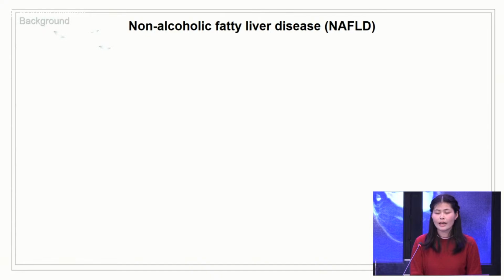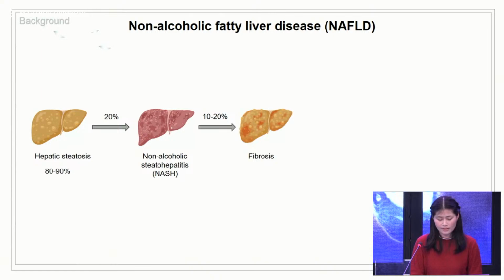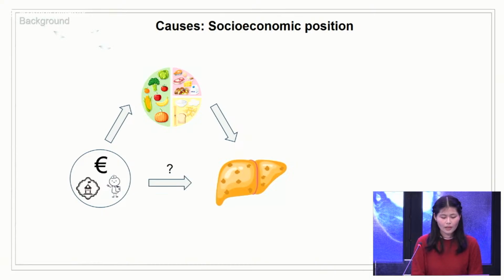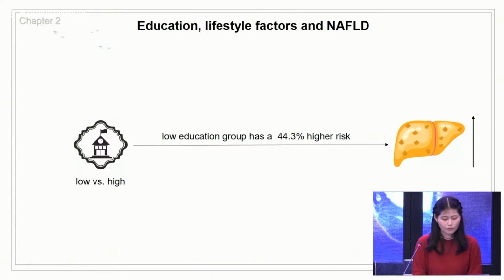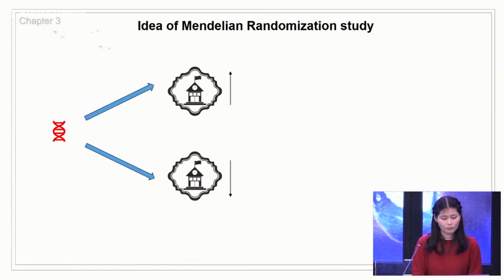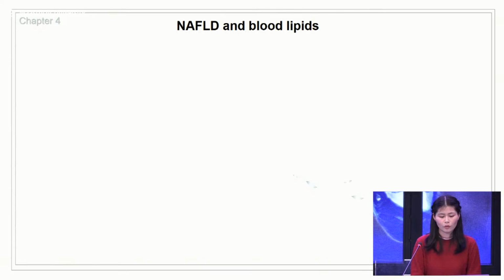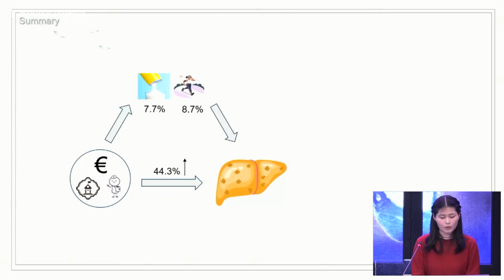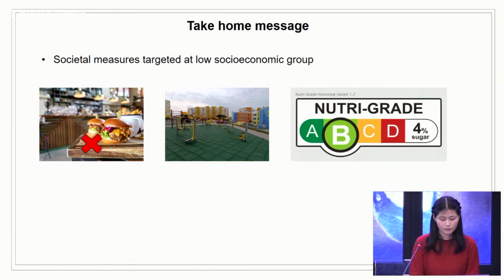Phd Defence of Zhewen Ren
Phd Defence Zhewen Ren, who will defend the thesis in the Faculty of Health, Medicine and Life-Sciences, at Maastricht University, with the title:

Socioeconomic determinants and cardiometabolic consequences of non-alcoholic fatty liver disease